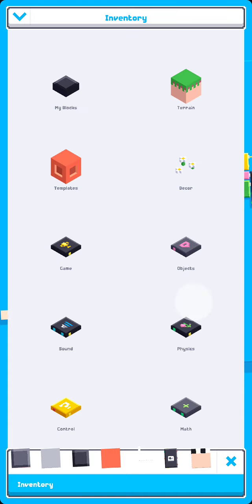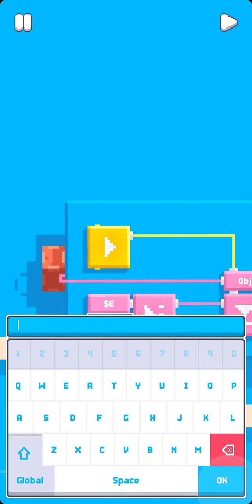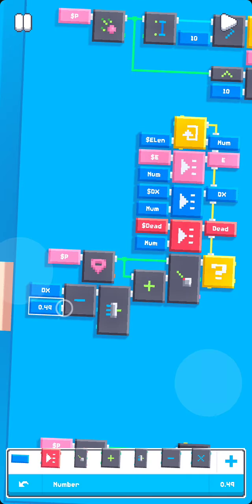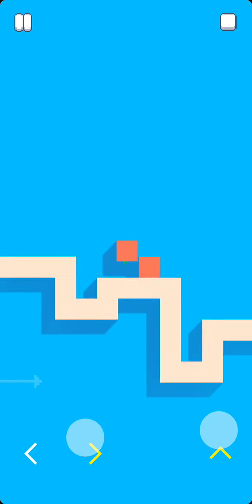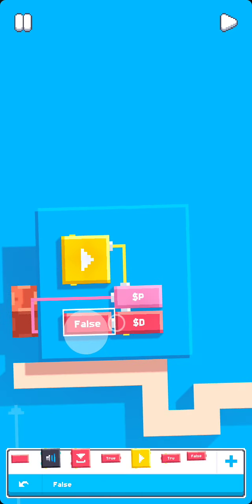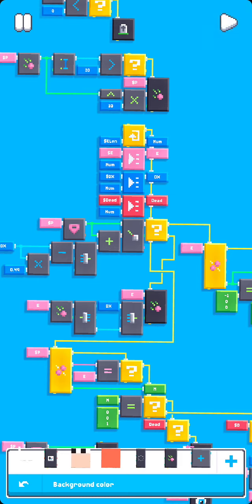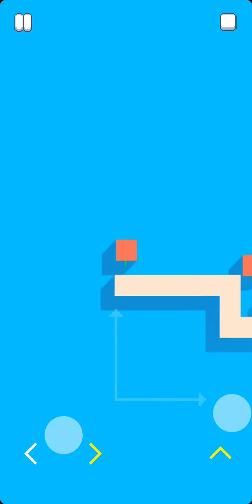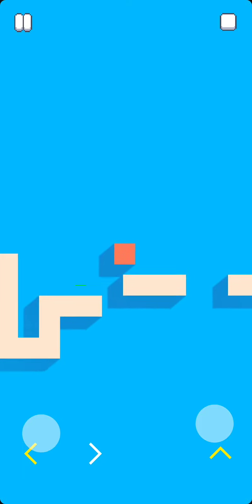How to make a Basic Platformer in Fancade Ep. 2 - Enemies Part 1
In this episode of the series, we're gonna look on how to make goomba-type enemies. Sorry if I looked like i wasn't too sure of what to do in this episode, that's because i don't have a script to make these videos, i just improvise. And normally all these videos are one take too. That's why there's a game called Basic Platformer B. B stands for Backup.